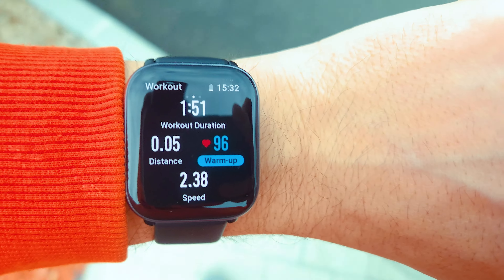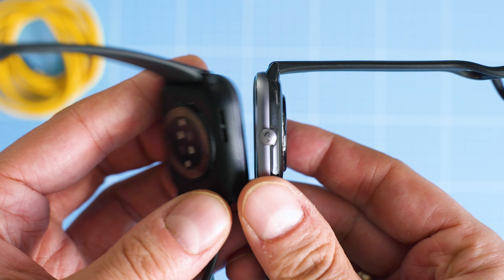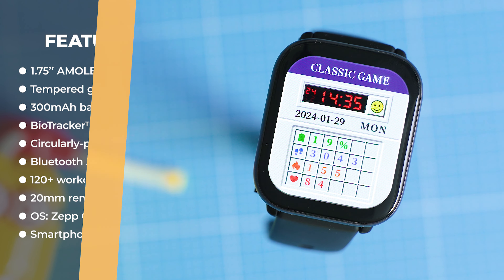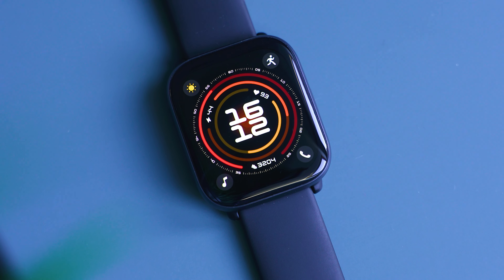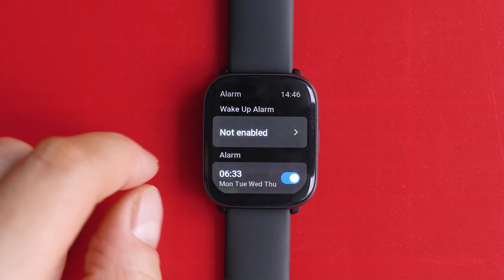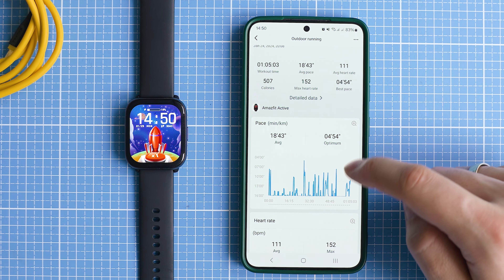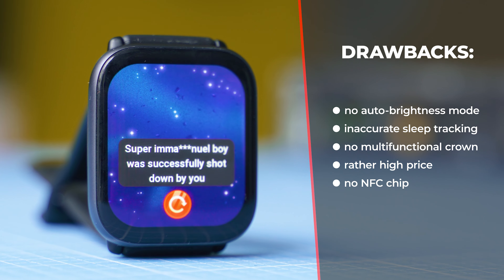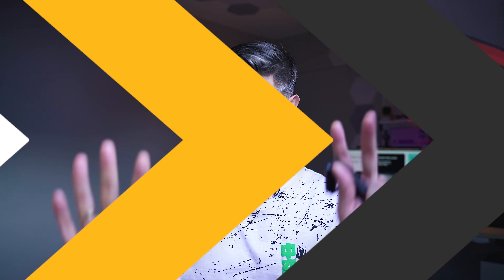Reviewing the Amazfit Active Smartwatch: A Game-changer or a ... Disappointment?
✔️ Amazfit Active GPS Smart Watch

In this video, we're taking a look at the Amazfit Active - a GPS smart watch which is promising to be among the best at a price less than $150.
We'll be discussing its health measuring features, the battery life, its stunning display and design, the GPS accuracy, and also looking at whether or not it's suitable for tracking sports events. So if you are looking for an Apple Watch alternative, Amazfit Active and its awesome features might be the best choice... or not ;) Let's find out!

00:00 - Intro
00:41 - Price, similar models
01:40 - Unboxing & tech specs
04:19 - Software & UI
05:30 - Smartphone app
08:36 - Drawbacks & summary